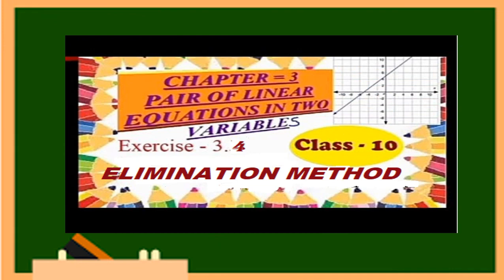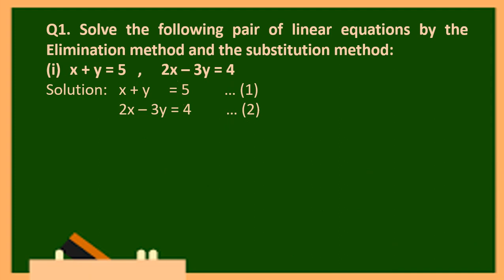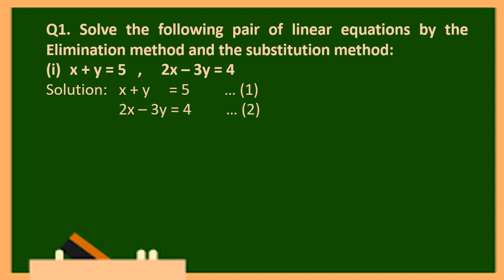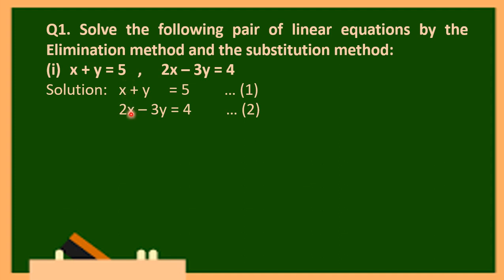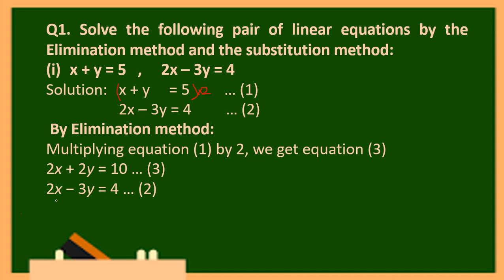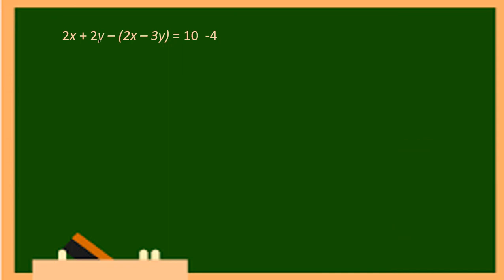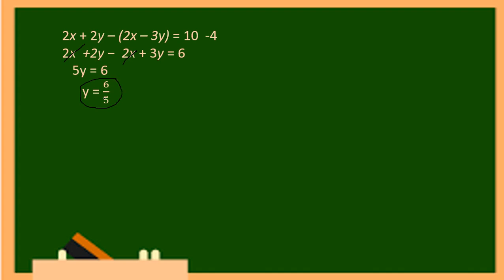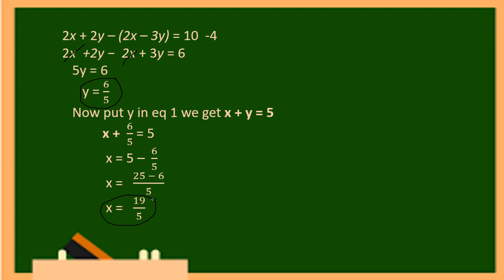Pair Linear equation in 2 variables part 4 Elimination method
NCERT//MATHEMATICS//X/ Algebraic method to solve pair of linear equations in 2 variables ELIMINATION METHOD